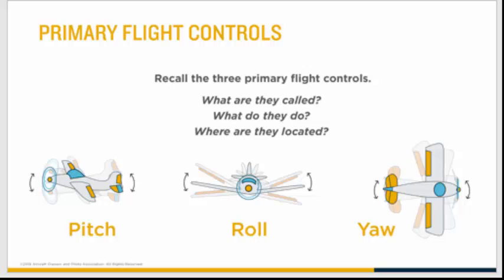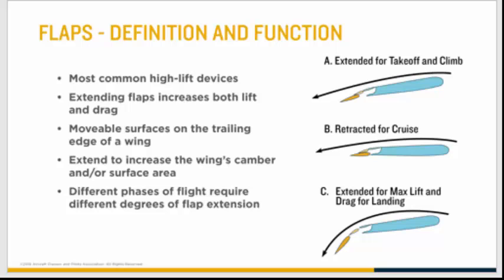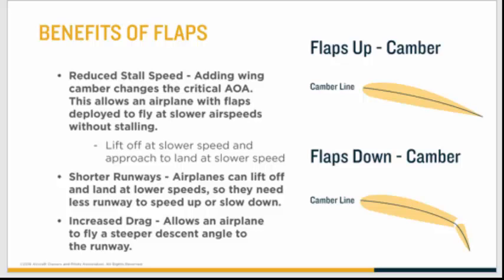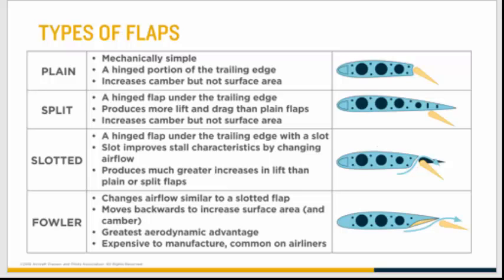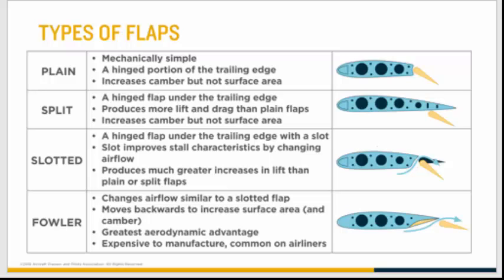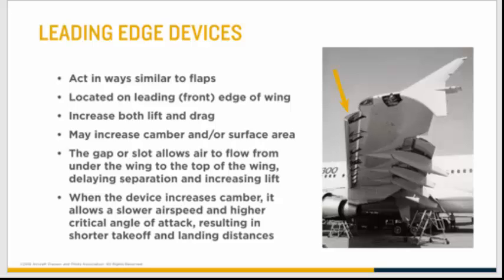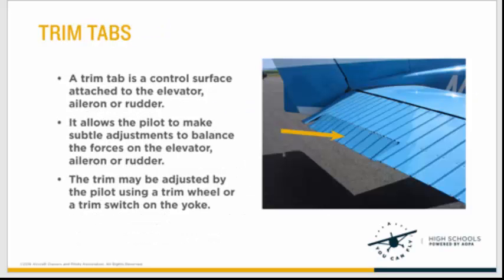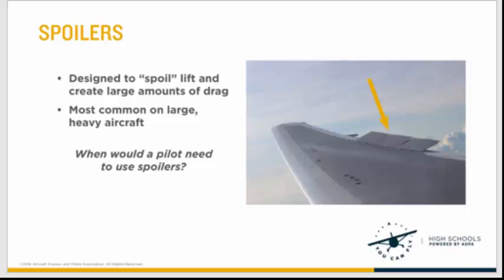Unit 5 Section B Lesson 2